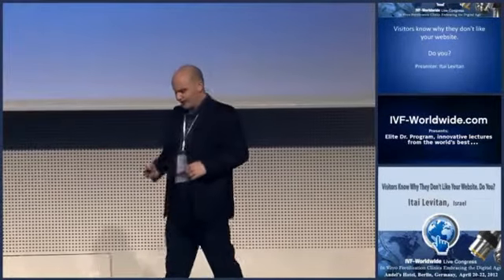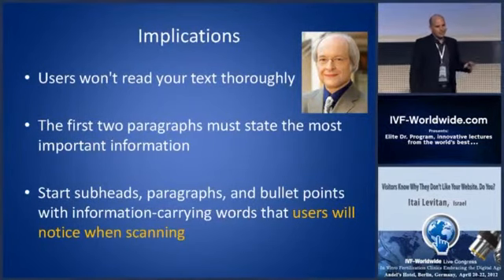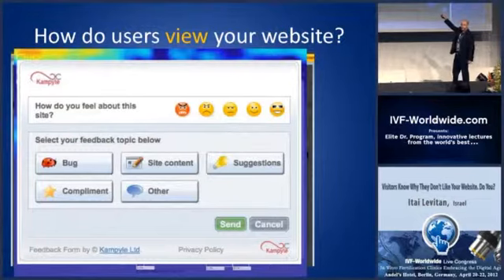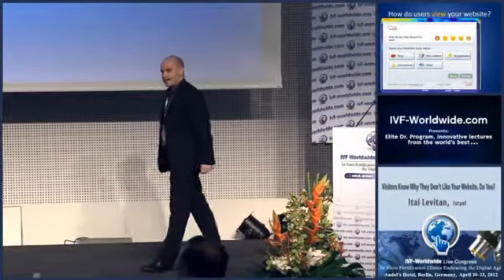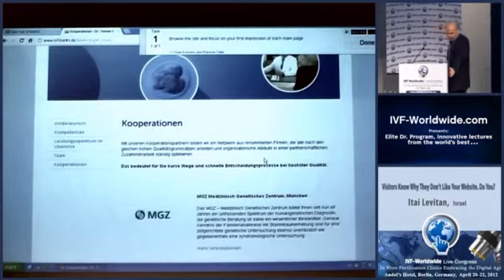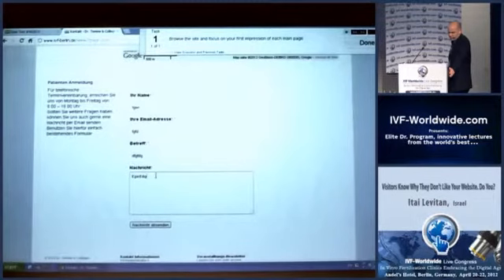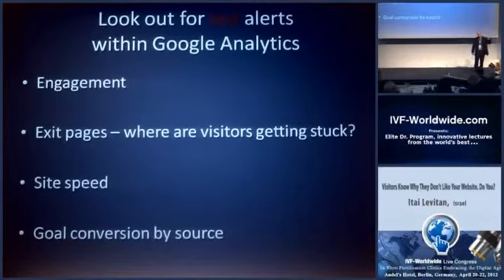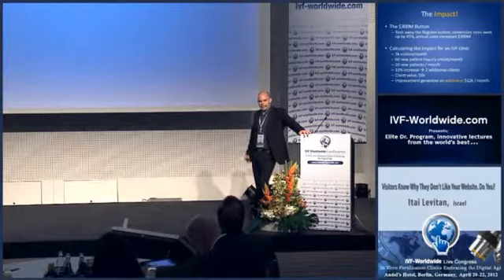Itai Levitan, Israel, As joint CEO, Itai led Seperia, an online marketing agency...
Presentations Titles:
Marketing Chicken Soup for the Doctor
Online marketing making you sick? Or at least confused? You're not alone... Online marketing can be confusing; And that's exactly why you need to keep it simple, Doctor! This session is focused on giving you practical, updated marketing tips that work! It will help you demystify the hype from what will realistically generate online leads for your business -- while providing you with hard-earned, updated tactics to take home.

Mobile marketing? An Imperative!
The Mobile Revolution is here to stay and mobile devices may soon be the most effective marketing instrument the industry has ever known. Are you ready for that patient holding a smartphone and iPad? How can you engage them? How can you turn them into prospective patients? This session will show how to reach, engage and convert users on the go.

Visitors Know Why They Don't Like Your Website. Do You?
You once needed expensive equipment or marketing researchers to record how web visitors visualize your website, and what they think about it. Accordingly, such tests were reserved to an elite group of advertisers. But the good news is you can now obtain these capabilities for tens of Euros.
Find out about the power of eye tracking and user testing, to turn more window shoppers into clients.